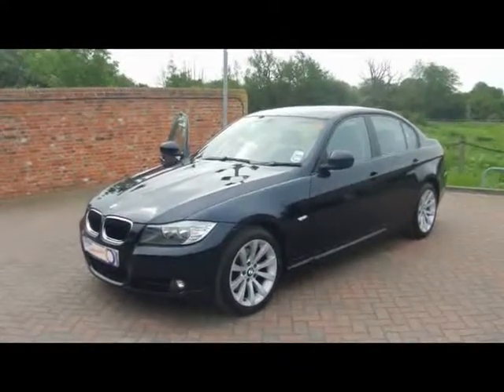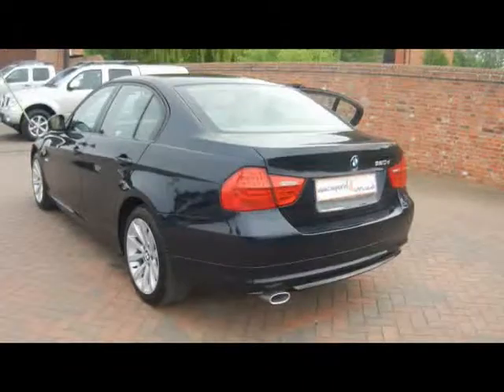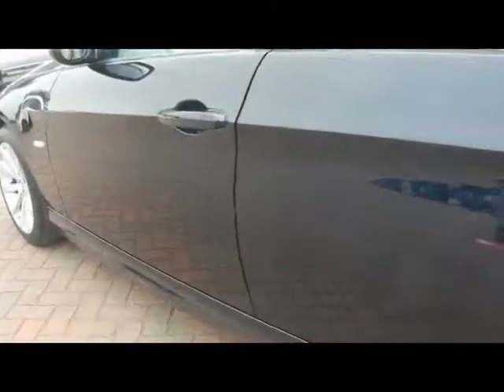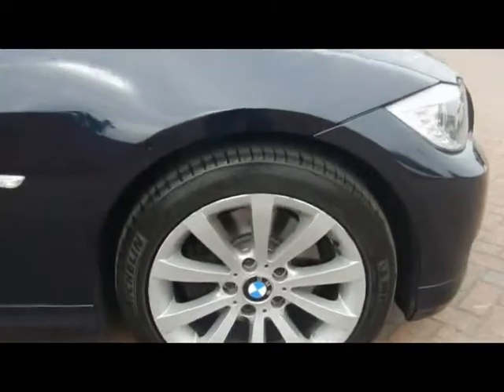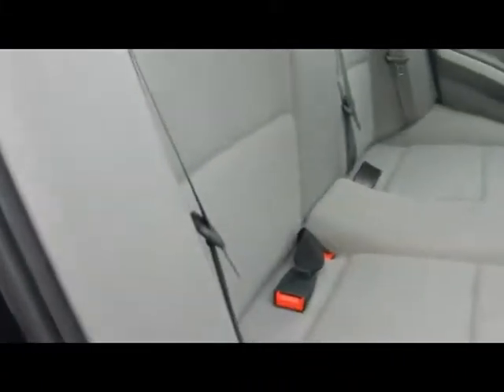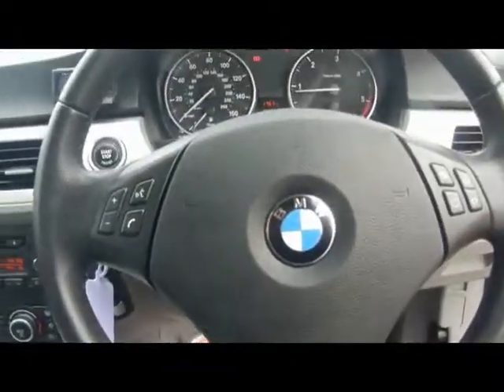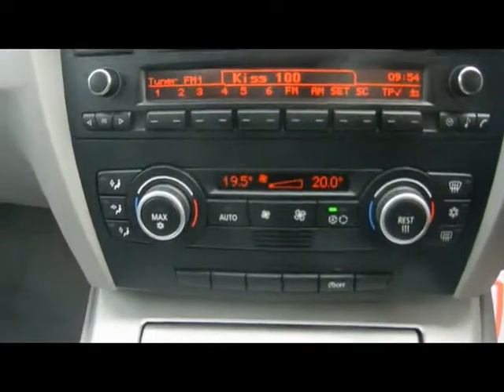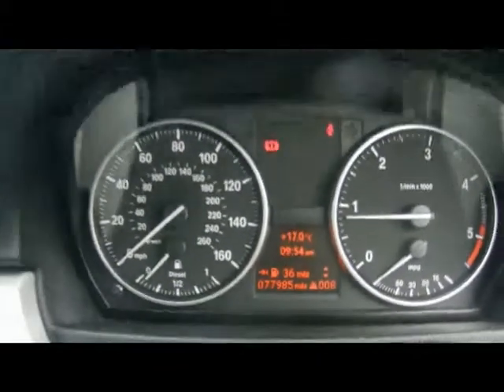2009 BMW 320d SE 4d Saloon Blue For Sale In Hampshire